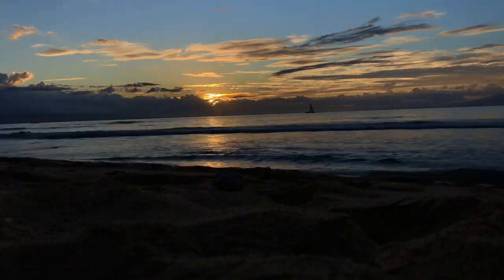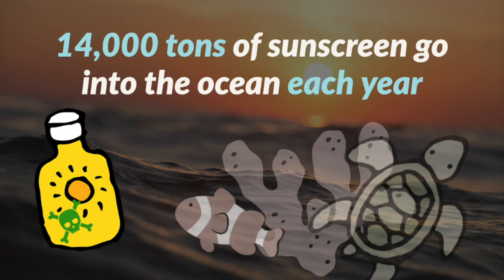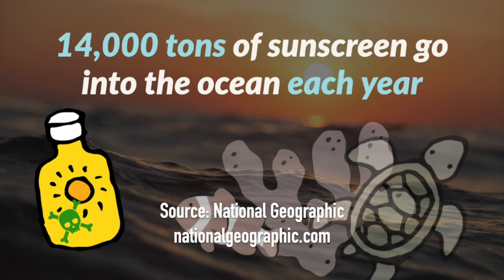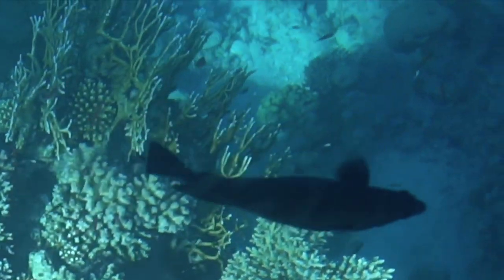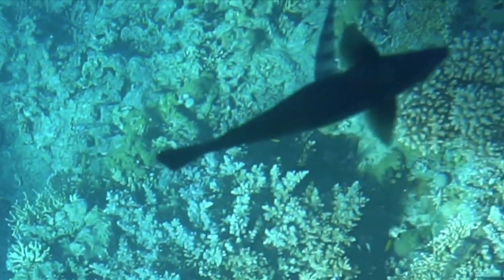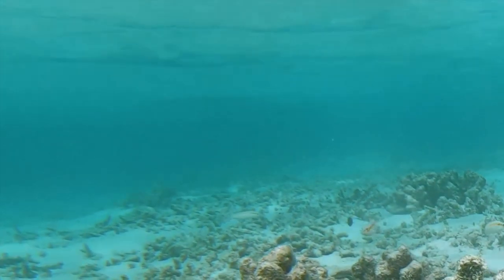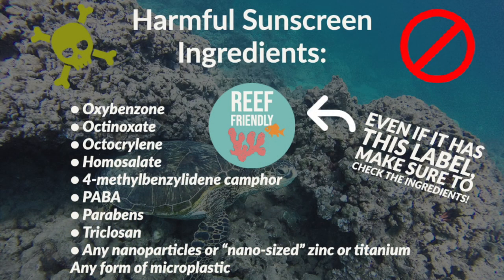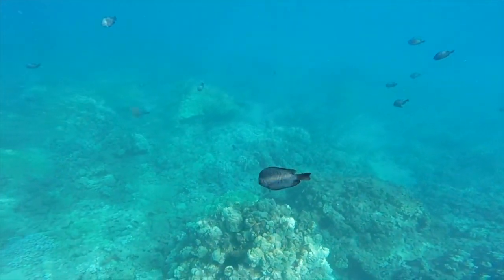Beyond Skin Deep – A Documentary Short Film by Hanna Le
One small change can make a huge difference.

I made this video a while back for short film festivals but decided to share it on YouTube for World Oceans Day today! I also plan to expand this film by including things like interviews and more in the future. This film is really important to me because I first learned about the sunscreen problem when I went to Hawaii, realized that it is such a small and easy change that anybody can do to help save the world's oceans and reefs, and then I began filming this in Maui (a couple years ago) to spread the word and try to help save the coral reefs.

So I decided to make a video about it, and I hope that you all will pitch in to help the coral reefs by doing this one small thing: avoid using sunscreens that contain these ingredients. Not only are they harmful to the coral reefs and the animals living there, but they are harmful to humans as well.

HARMFUL SUNSCREEN INGREDIENTS:
• Oxybenzone
• Octinoxate
• Octocrylene
• Homosalate
• 4-methyl benzylidene camphor
• PABA
• Parabens
• Triclosan
• Any nanoparticles or "nano-sized" zinc or titanium
• Any form of microplastic

Written and Directed by Hanna Le
Edited by Hanna Le